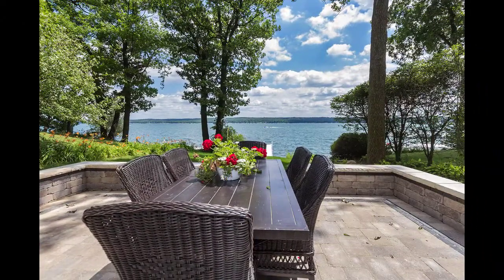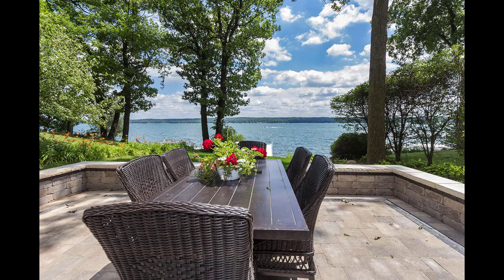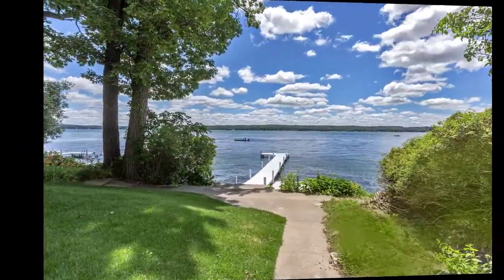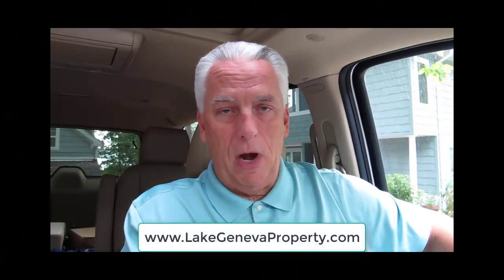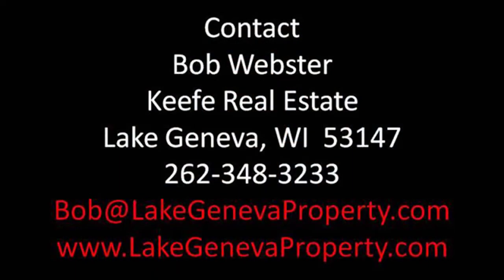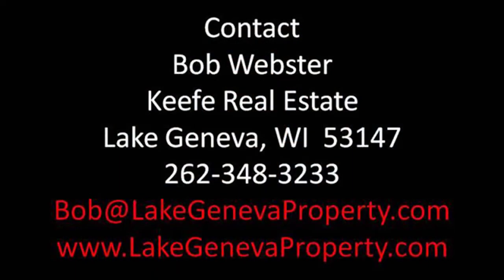Affordable Lake Geneva Lakefront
Bob Webster of Keefe Real Estate in Lake Geneva shares the details of an affordable Lake Geneva water front home located on level frontage in the Village of Williams Bay.